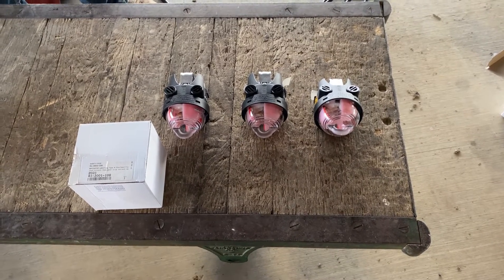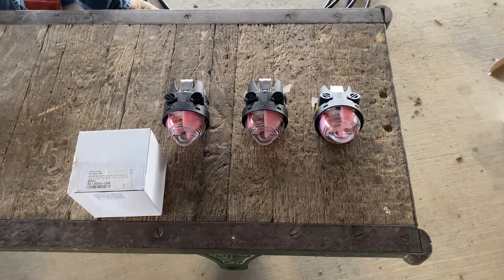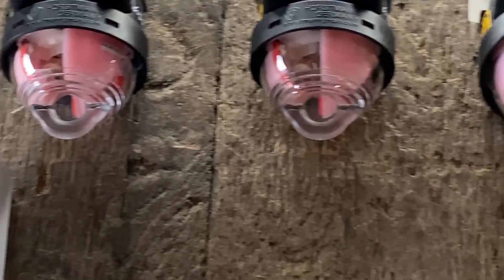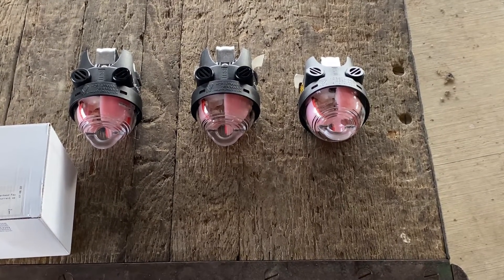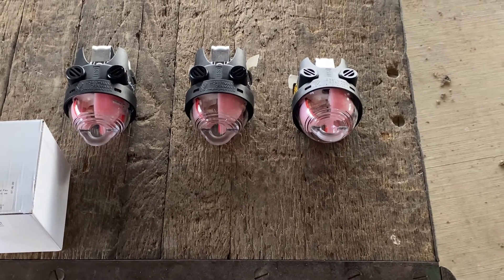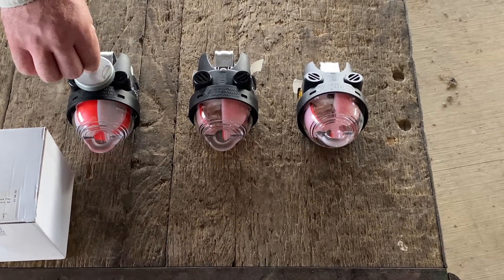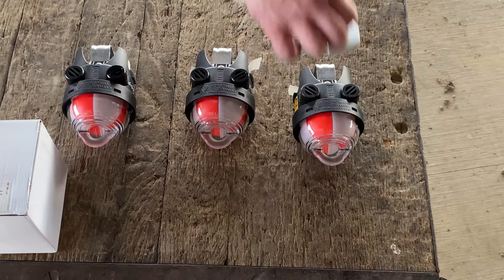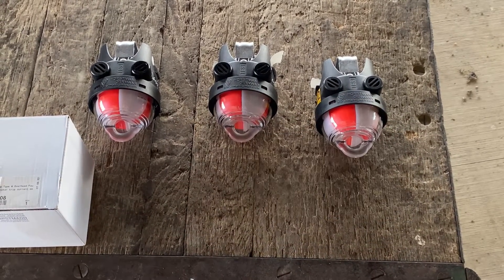Testing the PDP Flag Navigator LM Faulted Circuit Indicator Before Installation.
This is our standard for new FCI installs. We add on new construction for Primary URD takeoffs that are not fused.
We started using Horstmann FCIs in the early 90s and experimented with other brands, always coming back the Horstmann from PDP.

Power Delivery Products, Inc. is the exclusive provider of Horstmann Faulted Circuit Indicators.
Horstmann GmbH, a leader in the technology, design, and production of Faulted Circuit Indicators, has been a worldwide supplier since inventing the first unit in 1946.

- Navigator Overhead Faulted Circuit Indicator - YouTube